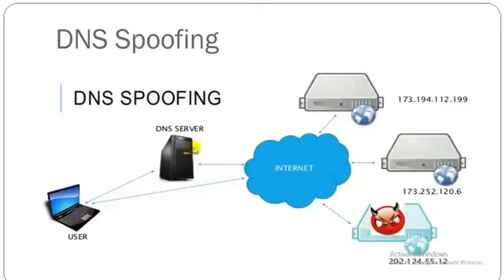Chapter 64 | Kali Linux | DNS spoofing vs DNS poisening